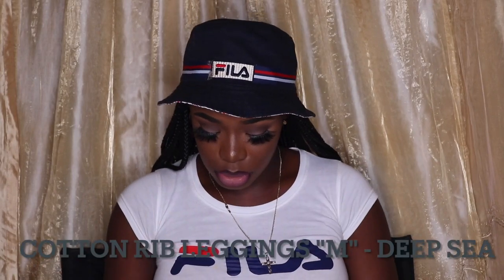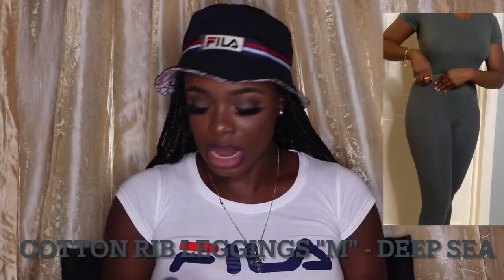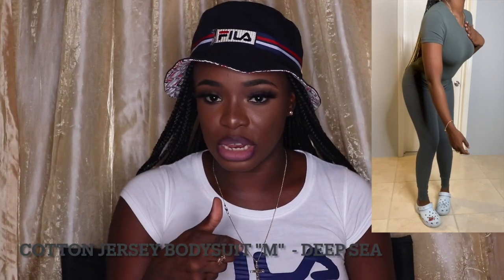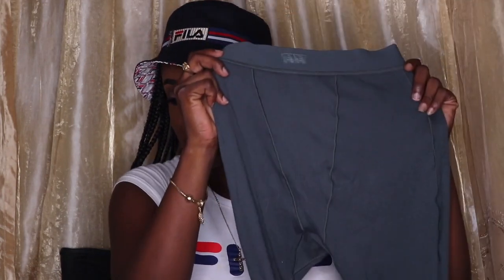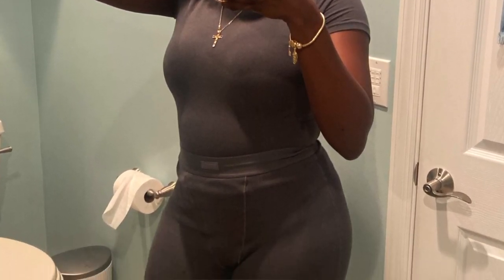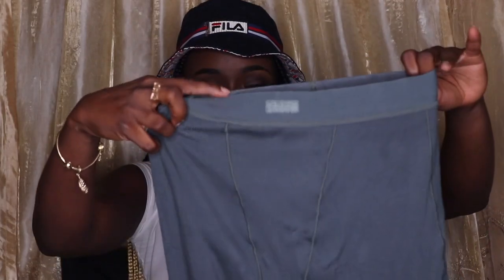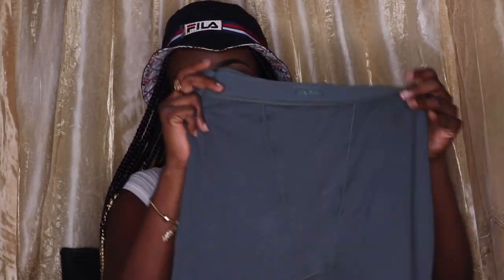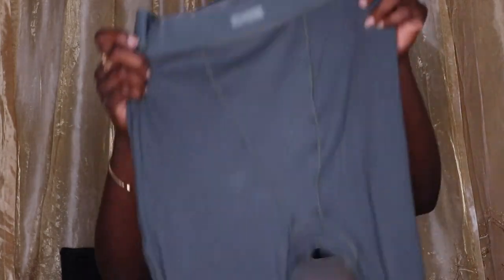NOW SKIMS.........THIS SHOULD NOT BE HAPPENING!!!!| SKIMS TRY-ON HAUL| THOUGHTS & REVIEW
HEY LOVES!

So despite my obvious qualms with the pieces I own, I'm most definitely a fan of the brand!

Unfortunately, some of these items are no longer available, which sucks!! But I'm sure there are some similar pieces on the site still.